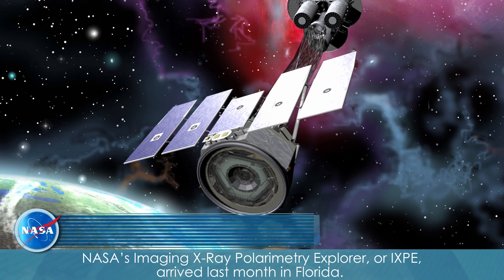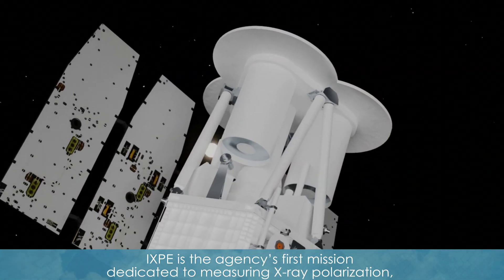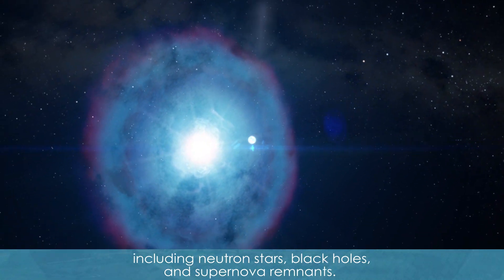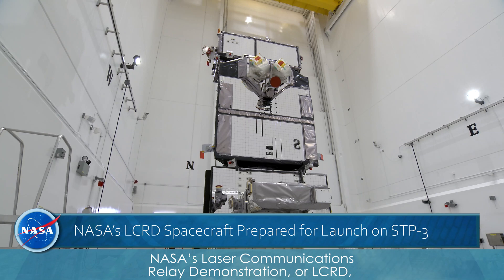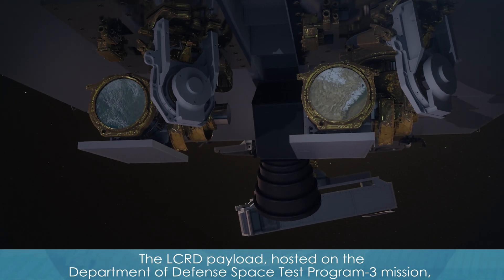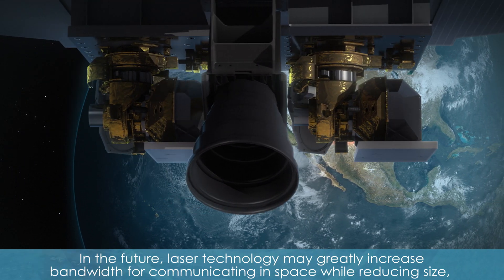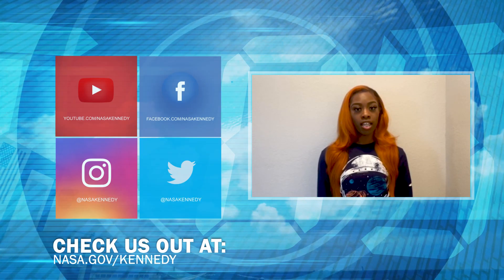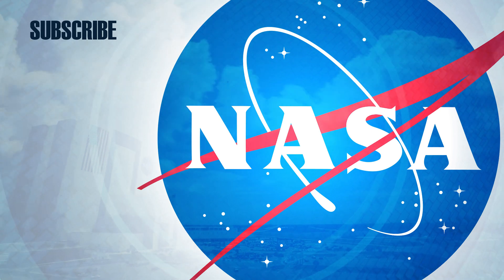Kennedy Countdown for Dec. 3, 2021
NASA’s Imaging X-Ray Polarimetry Explorer, or IXPE, arrived last month. Workers completed prelaunch testing and then integrated the spacecraft with the SpaceX Falcon 9 rocket. Liftoff is scheduled for December 9 from Kennedy Space Center’s Launch Complex 39A. NASA’s Laser Communications Relay Demonstration, or LCRD, moved another step closer to launch when a team of engineers attached the payload fairing containing its host satellite to a United Launch Alliance Atlas V rocket. The LCRD payload, hosted on the Department of Defense Space Test Program-3 mission, will demonstrate optical technology that could provide data rates up to 100 times better than commonly used radio frequency communications.